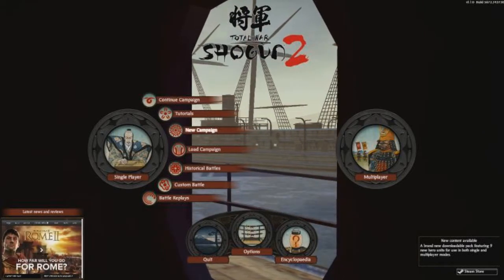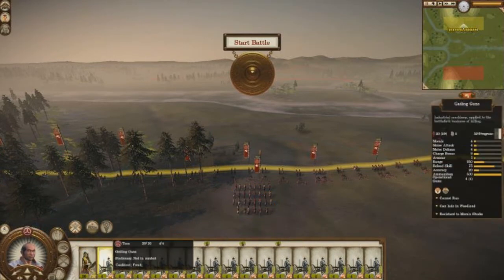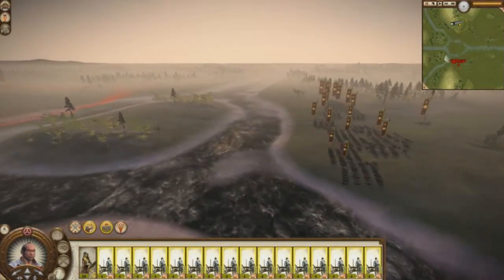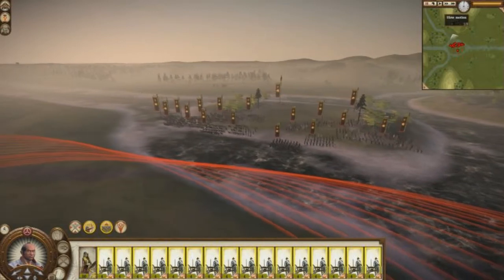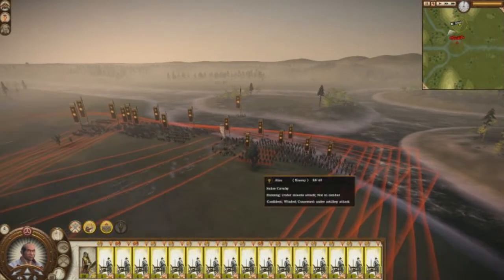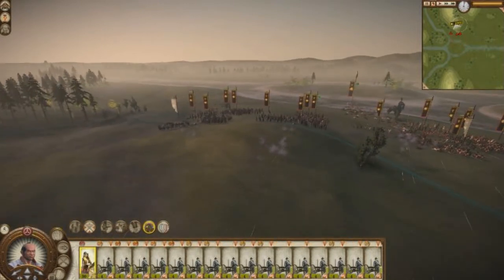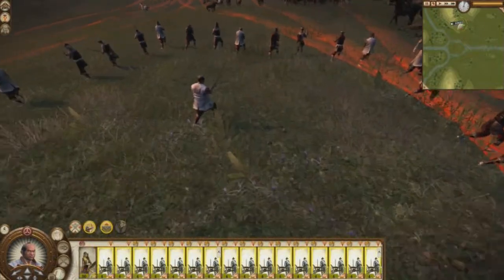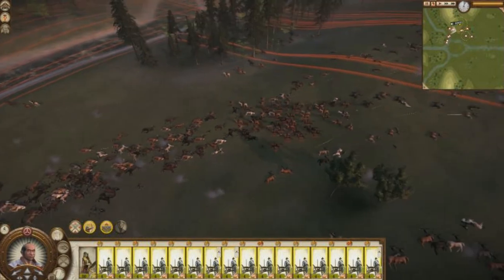Shogun 2 Total War Fall Of The Samurai Gatling Guns VS Calvery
my first commentary based video. my voice sounds weird but enjoy i just wanted to upload something